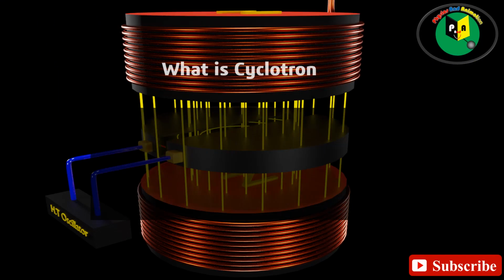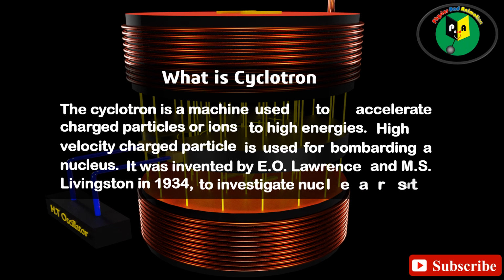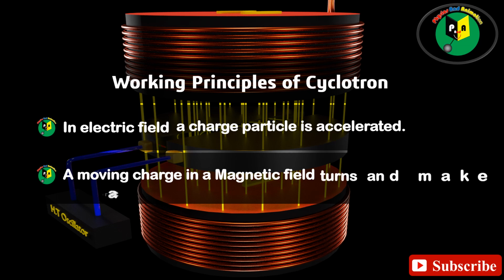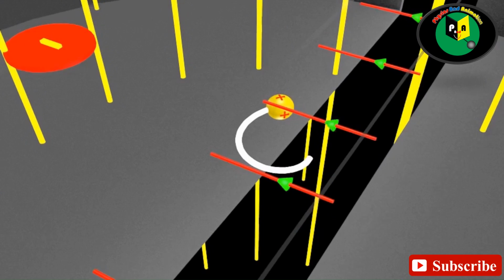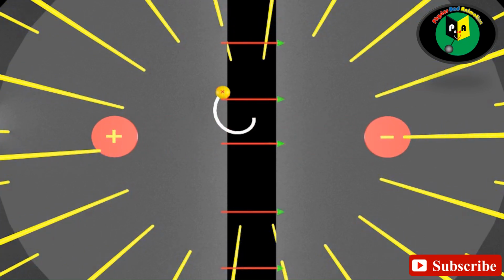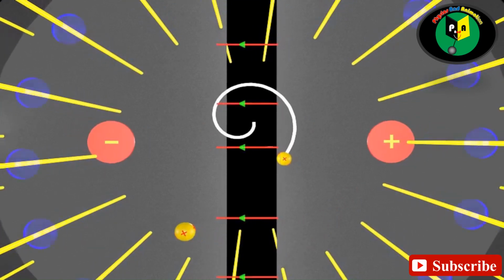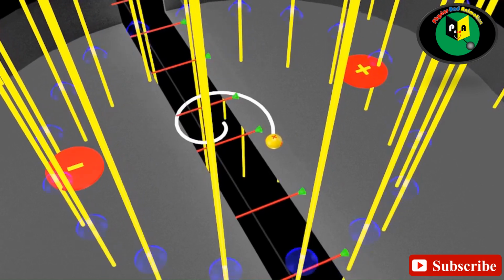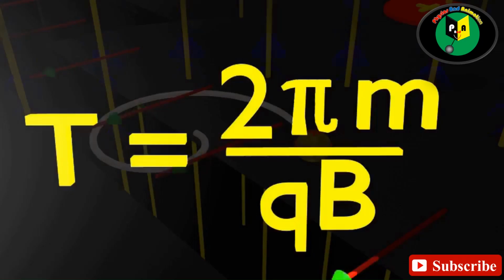Cyclotron | class 12 physics | working principle and construction | cyclotron accelerator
this video explains Cyclotron working that is a charge accelerator working principle and construction an animation.
Cyclotron Principle, Construction & Working

Stay updated to our next video, and suggest topics which you want. 🙂

Support us to create more awesome Physics visuals.
Get our special membership and perks in just 29 Rs.
1. Your suggested topics will be taken seriously.
2. Your comments will be highlighted.

Visualize 3d model of cyclotron yourself from our website - might be helpful if you are a teacher

Cyclotron
Cyclotron is a device used to accelerate charged particles to high energies. It was devised by Lawrence

Principle

Cyclotron works on the principle that a charged particle moving normal to a magnetic field experiences magnetic lorentz force due to which the particle moves in a circular path.

Working:

When a positive ion of charge q and mass m is emitted from the source, it is accelerated towards the Dee having a negative potential at that instant of time. Due to the normal magnetic field, the ion experiences magnetic lorentz force and moves in a circular path. By the time the ion arrives at the gap between the Dees, the polarity of the Dees gets reversed. Hence the particle is once again accelerated and moves into the other Dee with a greater velocity along a circle of greater radius. Thus the particle moves in a spiral path of increasing radius . The particle with high energy is now allowed to hit the target T.

this video is all about cyclotron working principle explain with cyclotron working animation also construction and working of cyclotron.

this video is all about working of charge accelerator cyclotron animation. A cyclotron is a machine used for bombarding a nucleus to investigate a nuclear structure

A cyclotron is a machine used to accelerate charged particles or ions to high energies. High velocity charged particle is used for bombarding a nucleus It was invented by E.O. Lawrence and M.s. Livingston in 1934, to investigate nuclear structure.

background musics